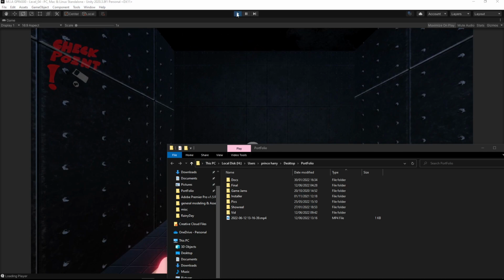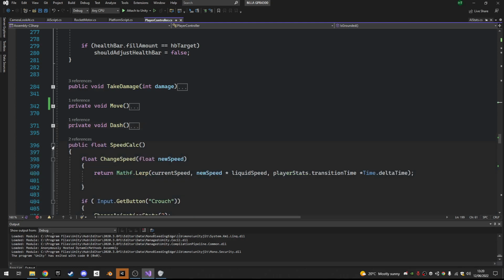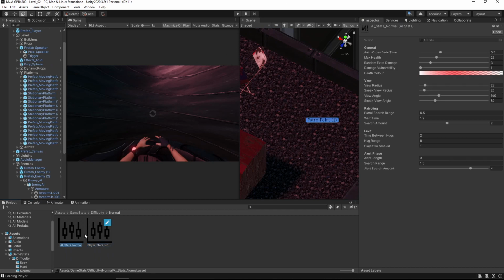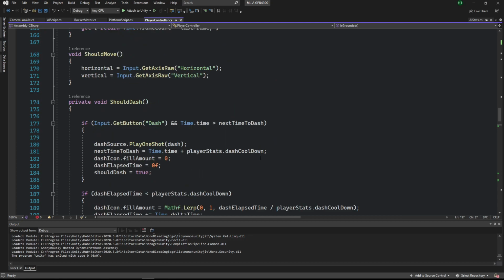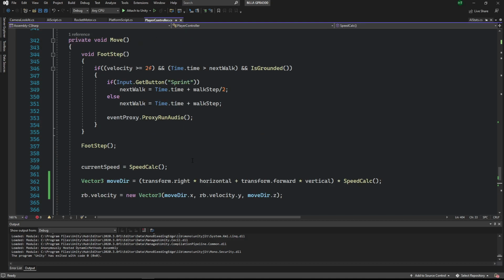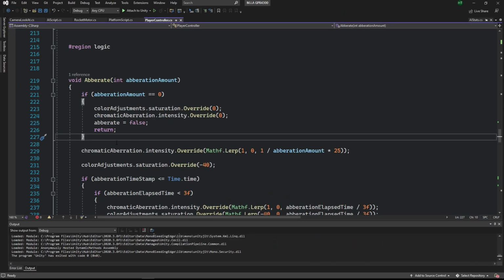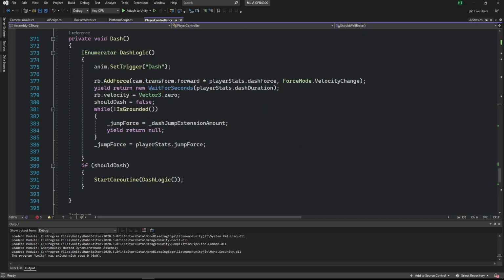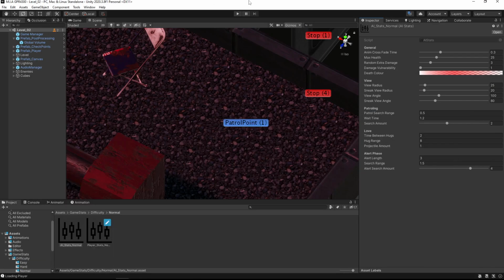M.I.A Code Showcase Character Controller!